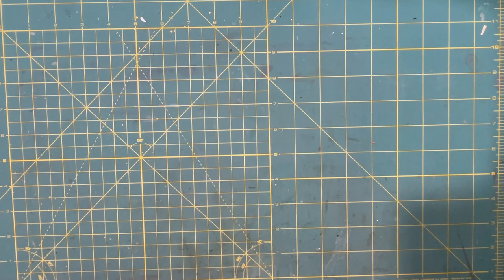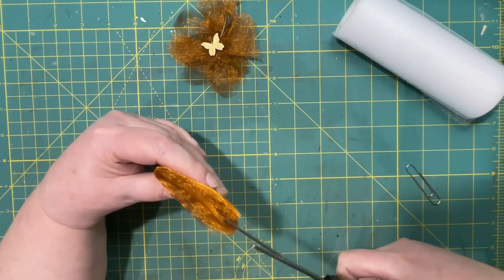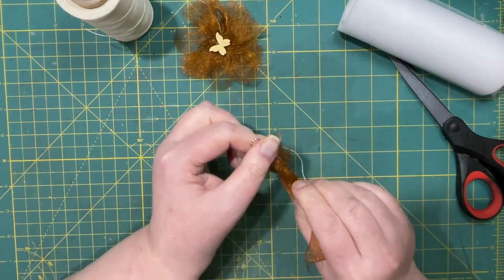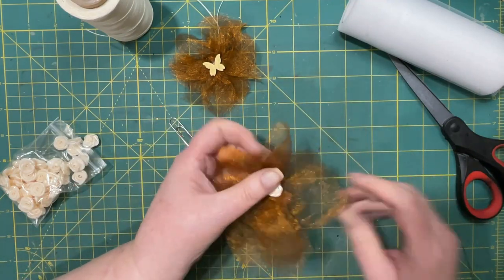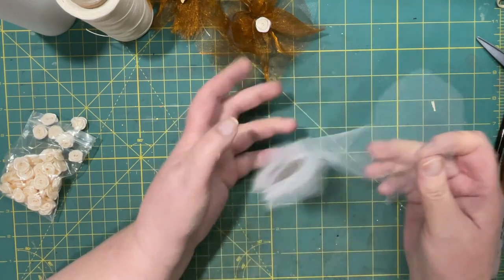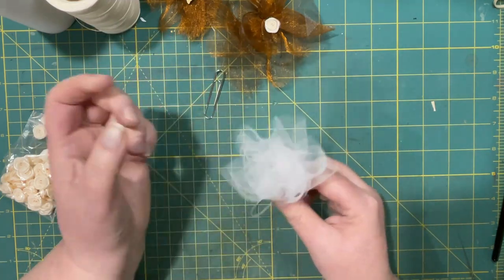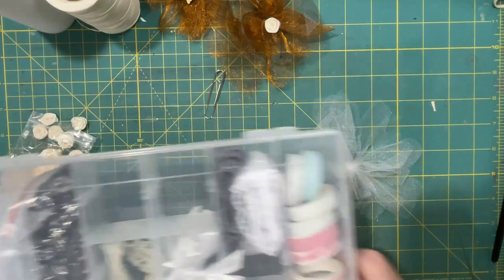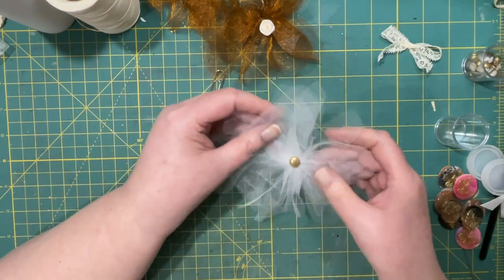Let's Make: Pouffy Flowers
Try it with material you have on hand